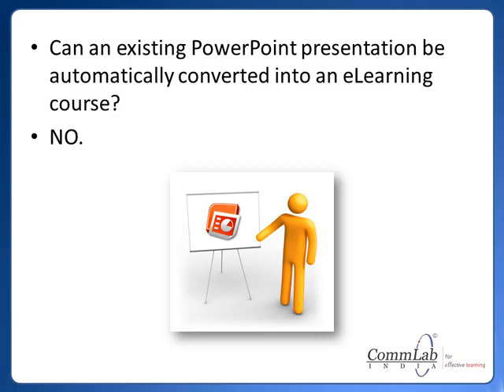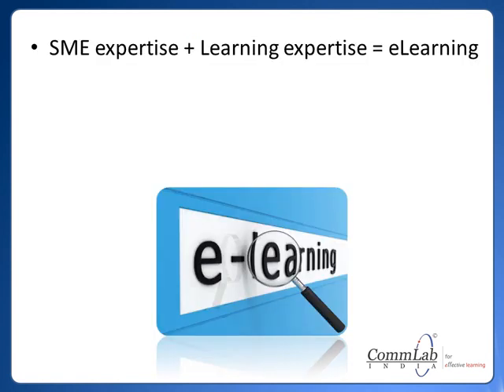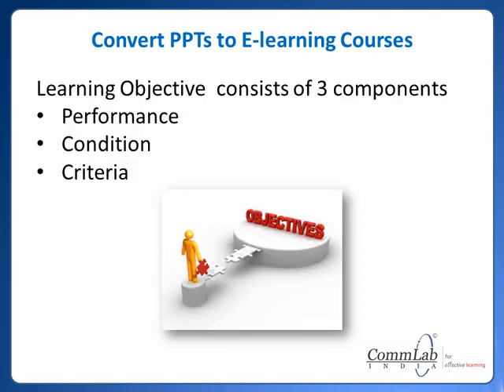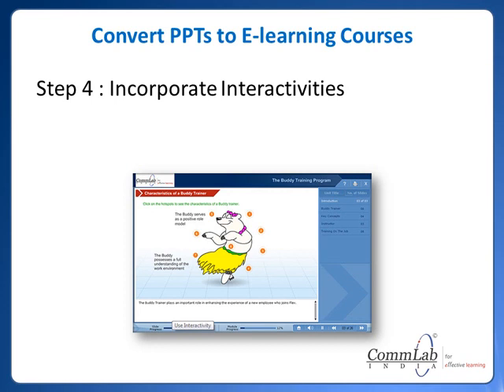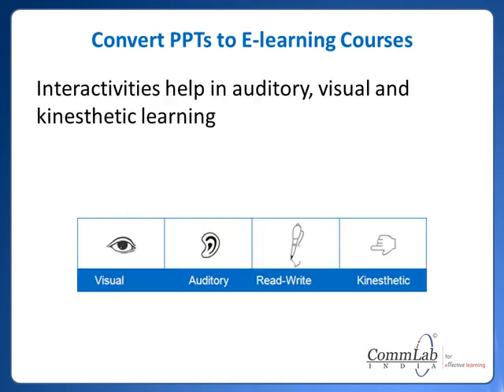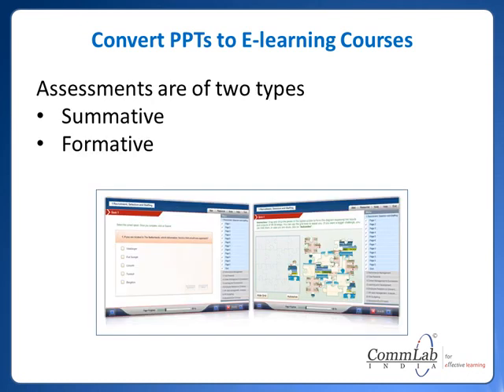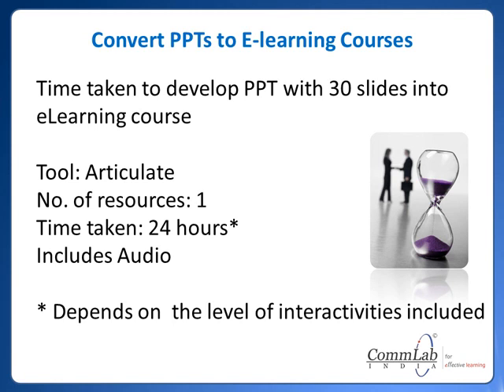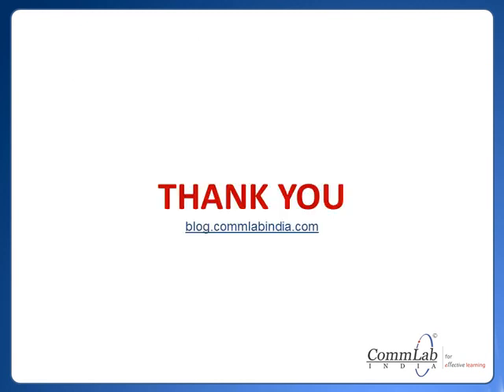Transforming Classroom PowerPoints to E-Learning? Learn How!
Converting PowerPoint presentations into engaging e-learning courses has never been easier! In this  video, we'll show you step-by-step how to transform your classroom-based training materials into dynamic online courses that captivate and engage your audience. Say goodbye to traditional PowerPoint presentations and Hello!! to interactive and immersive e-learning experiences. Don't miss out, watch now and uncover the secrets to elevating your training programs to the next level.